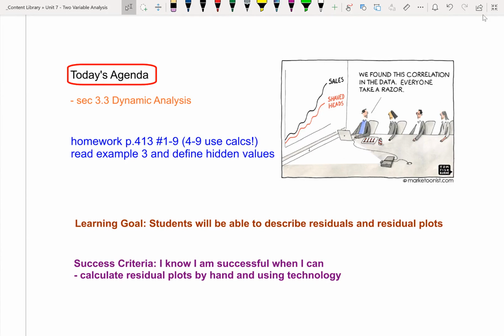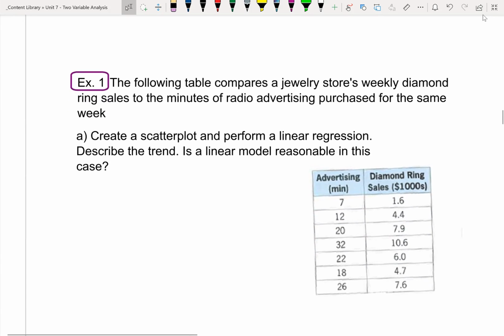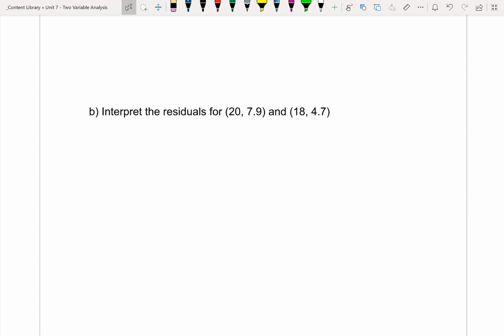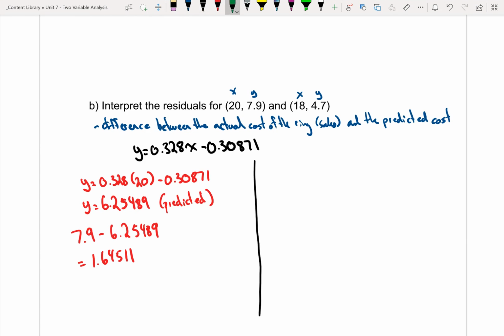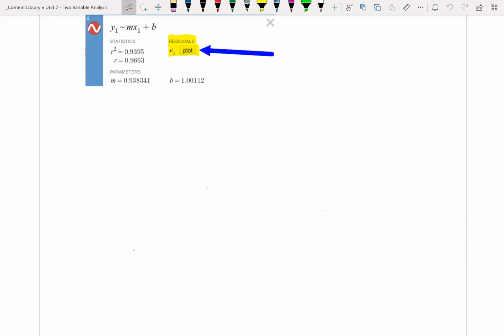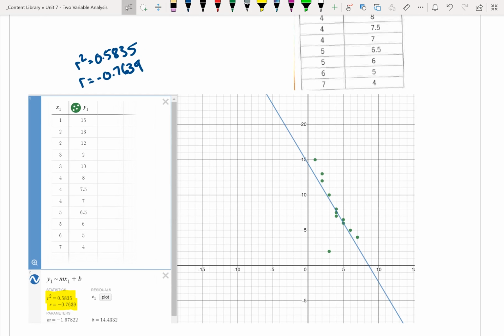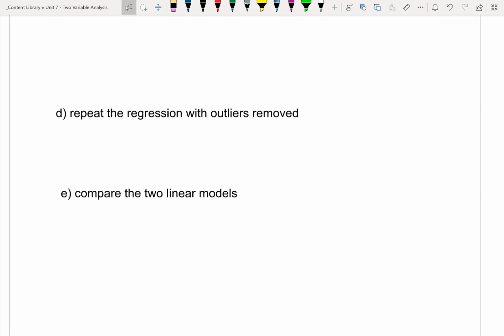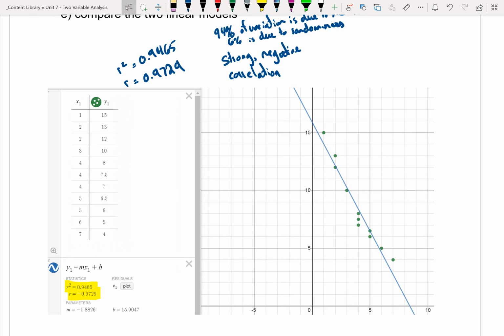7.3 Dynamic Analysis